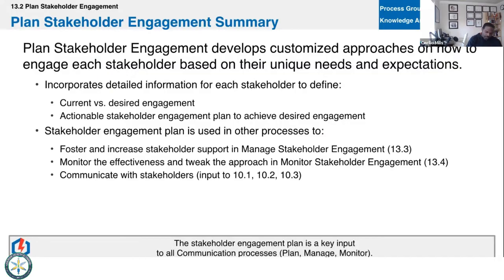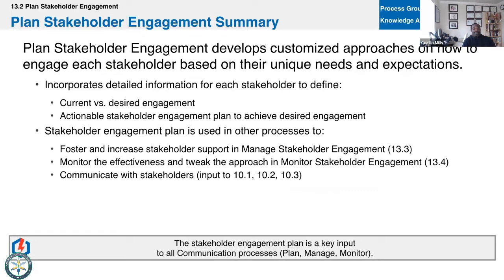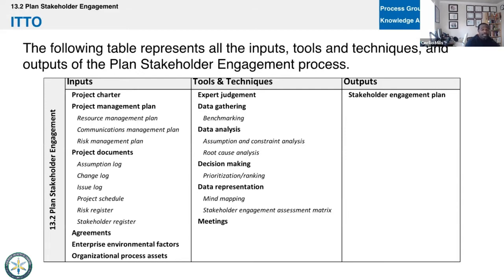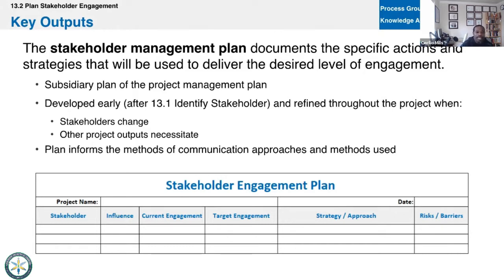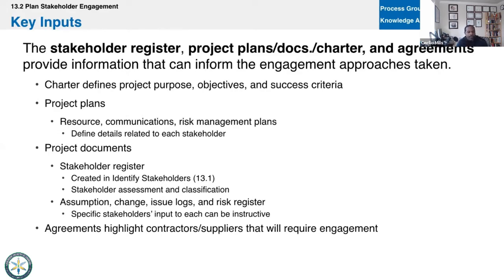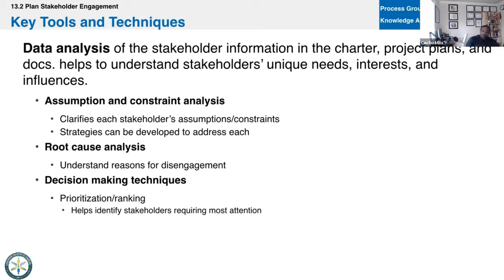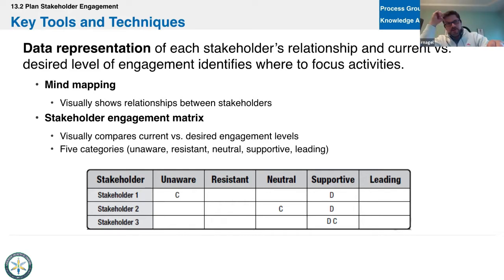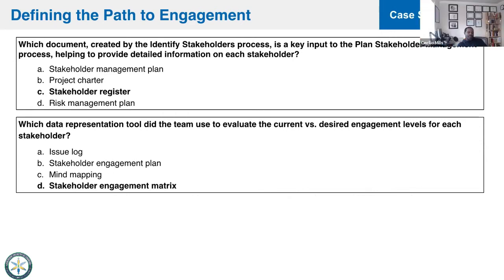26 Plan Stakeholder Enagagement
Supercharge Your Skills and Work Smarter - Earn the New PMP Certification
The Project Management Professional (PMP)® is the world's leading project management certification. Now including predictive, agile and hybrid approaches, the PMP® proves project leadership experience and expertise in any way of working. It supercharges careers for project leaders across industries and helps organizations find the people they need to work smarter and perform better.

Take the
PMP® certification exam at home or in your office, when it fits your schedule. Learn more about the online proctored exam and how to prepare for the current exam.

What is the PMP?
Research indicates that employers will need to fill nearly 2.2 million new project-oriented roles each year through 2027. This means skilled project managers are in high demand. The PMP certification is designed by project professionals, for project professionals and validates that you are among the best—highly skilled in:

People: emphasizing the soft skills you need to effectively lead a project team in today's changing environment.
Process: reinforcing the technical aspects of successfully managing projects.
Business Environment: highlighting the connection between projects and organizational strategy.

PMP certification validates that you have the project leadership skills employers seek. The new PMP includes three key approaches:

Predictive (waterfall)
Agile
Hybrid

Gain a competitive edge. Prove you work smarter. Make your goals a reality. Earn the PMP today.

Why the PMP
The PMP adds value. CIO magazine ranked the PMP as the top project management certification in North America because it demonstrates you have the specific skills employers seek, dedication to excellence and the capacity to perform at the highest levels.

The PMP delivers benefits. The median salary for project professionals in North America is 25% higher than those without it.
The PMP proves you work smarter. It shows you have the skills to drive business results and increase your organization’s impact in the office and around the world.

How to Get Your PMP
Earning your PMP Certification is a commitment, and that's why it is valuable. Do you have real-world project management experience that's led to success? Great—you’ve finished the hardest part. Before you apply, make sure you meet one of the following sets of PMP Certification requirements:

A four-year degree
36 months leading projects
35 hours of project management education/training or CAPM® Certification
— OR —

A high school diploma or an associate’s degree (or global equivalent)
60 months leading projects
35 hours of project management education/training or CAPM® Certification
Meet the Qualifications?